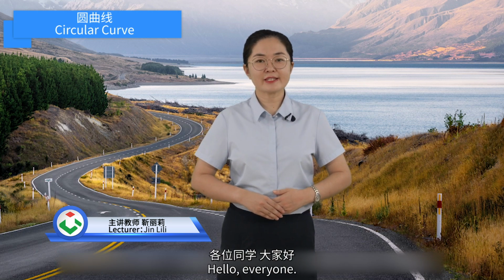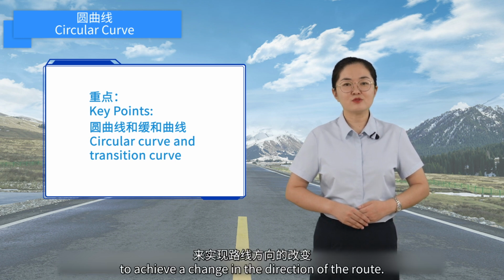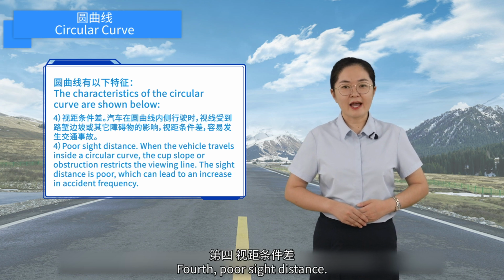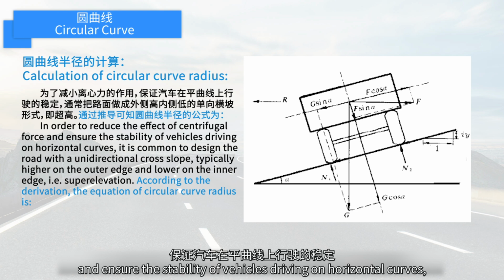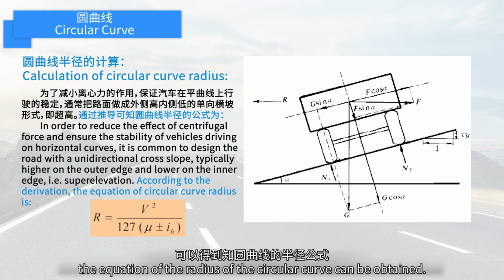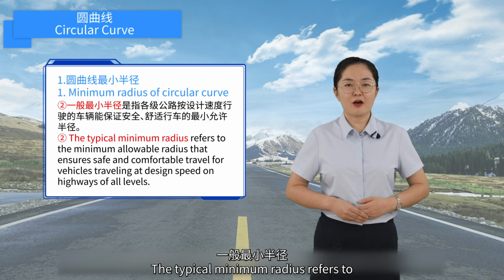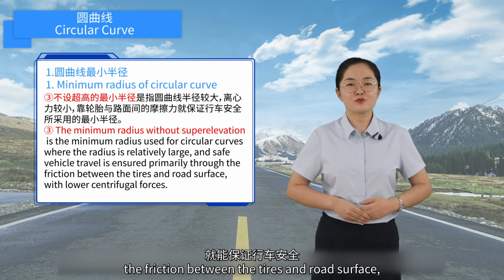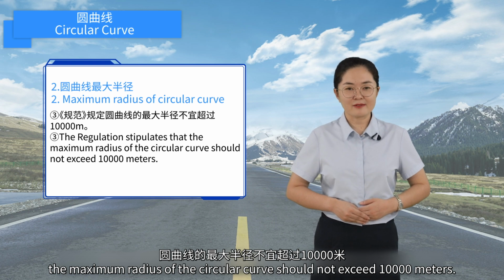11 Circular Curve